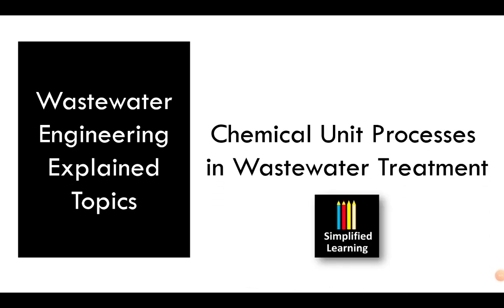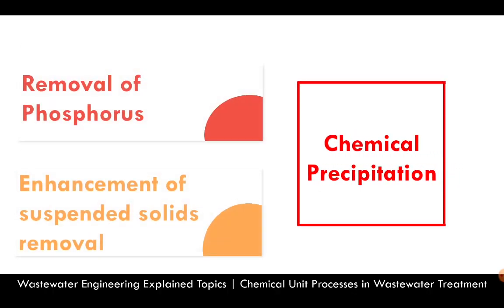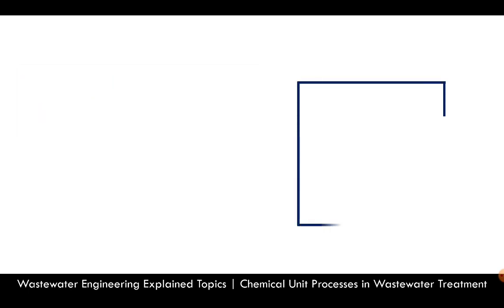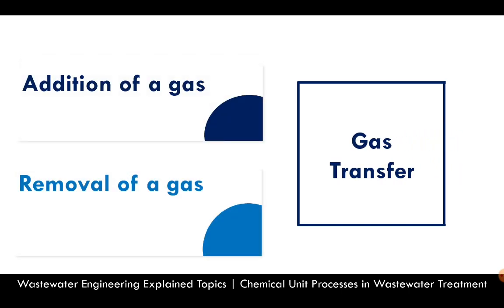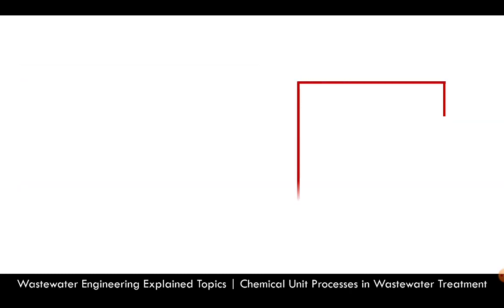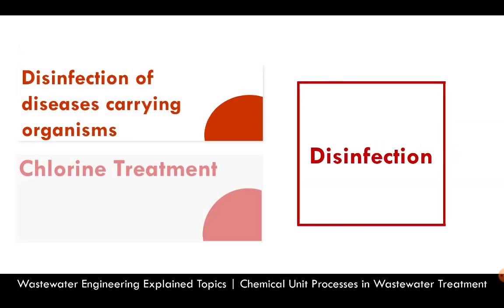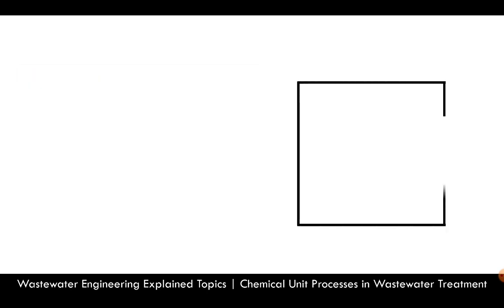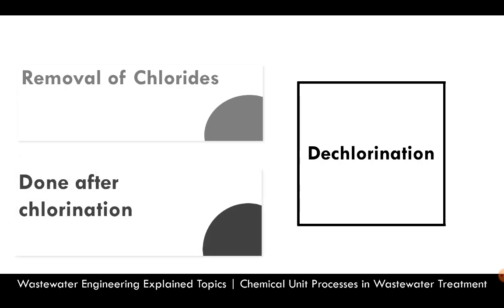Chemical Unit Processes in Wastewater Treatment | Wastewater Engineering Explained Concepts